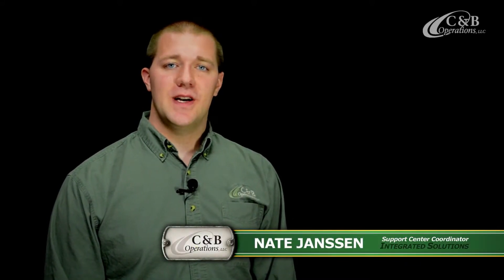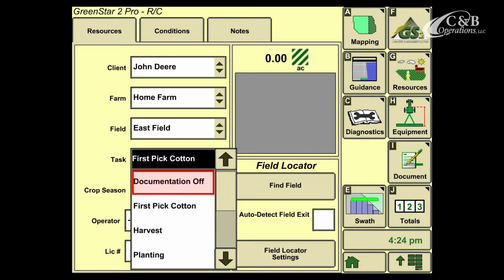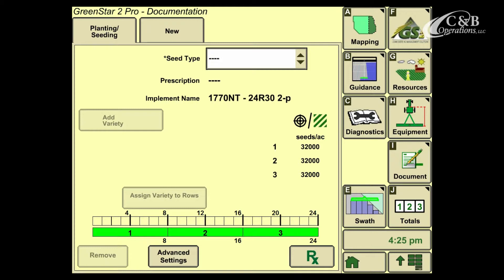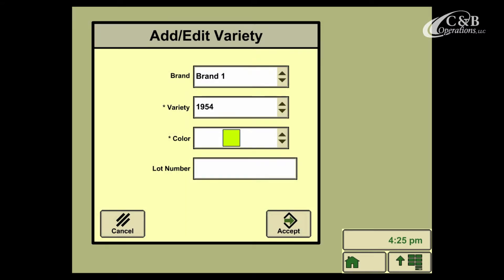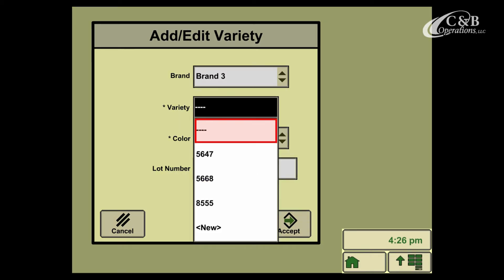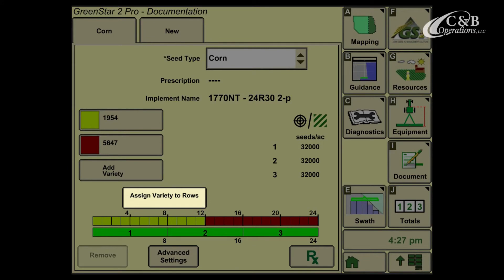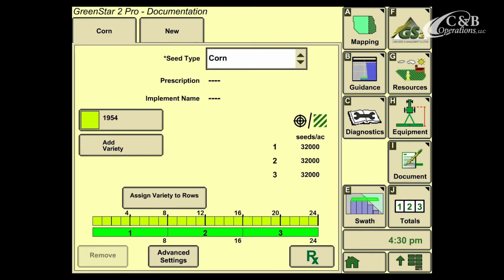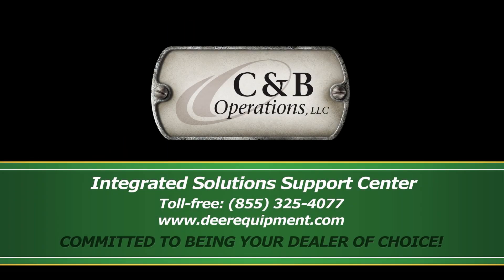Setting Up Documentation - GS3 2630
A tutorial on how to set up documentation on the GreenStar™ 2600 or 2630 display.